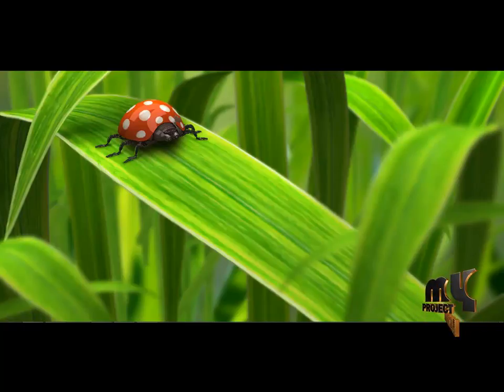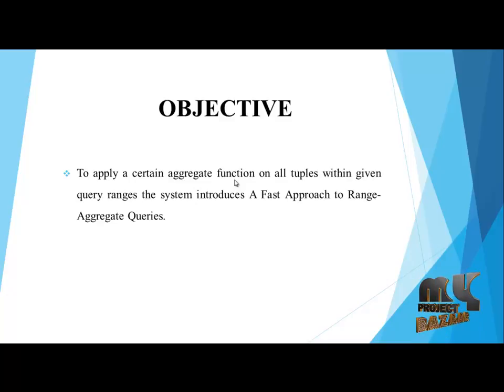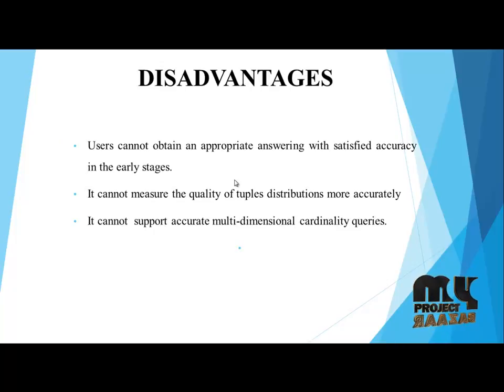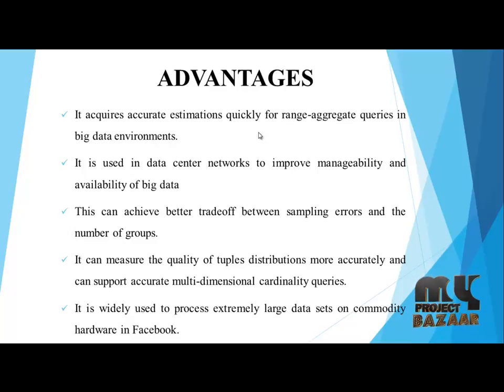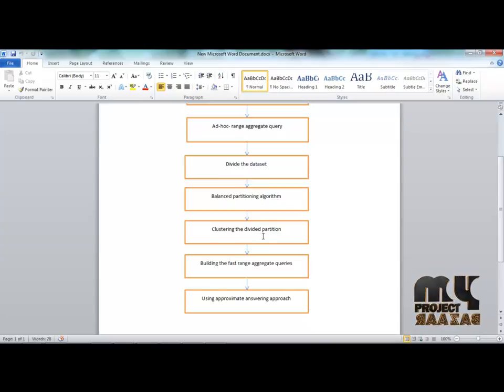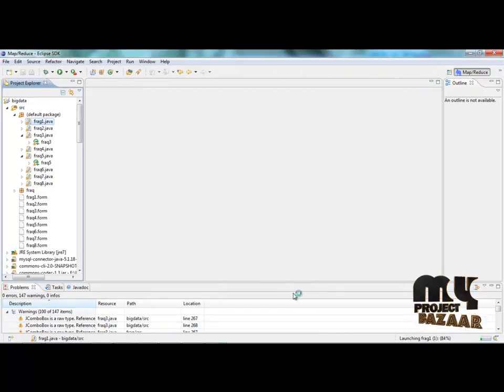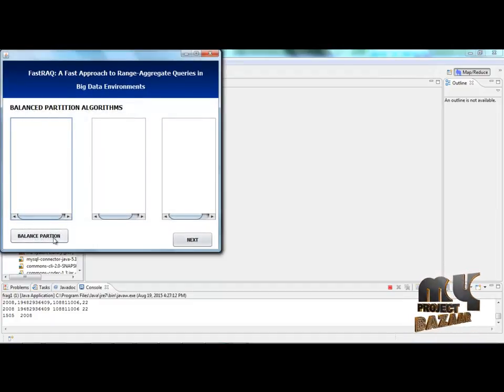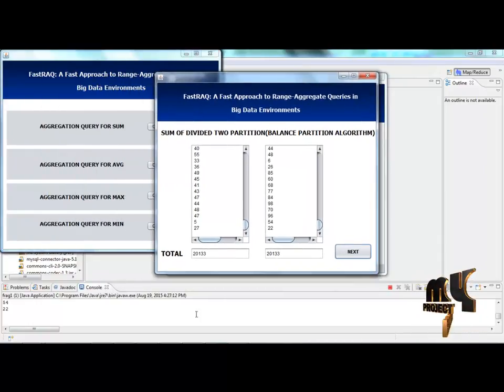FastRAQ: A Fast Approach to Range-Aggregate Queries in Big Data Environments